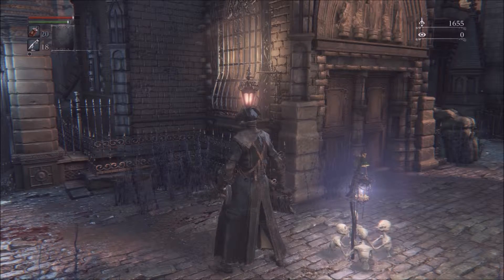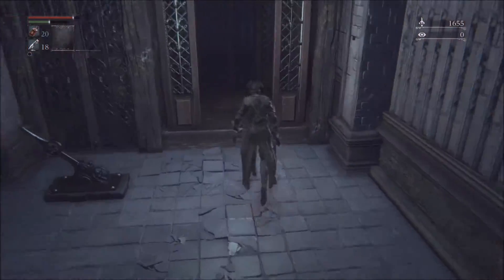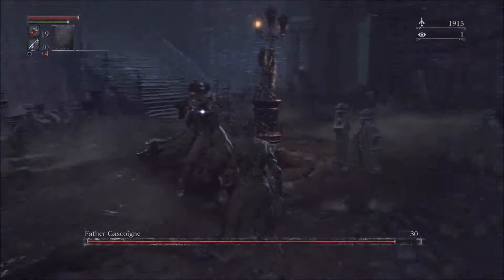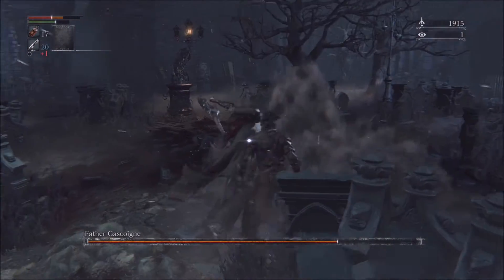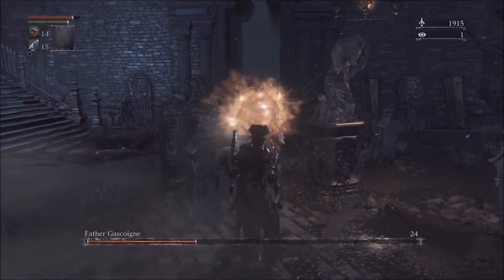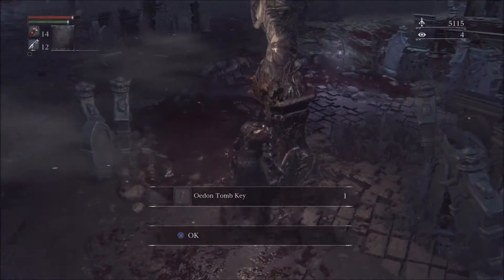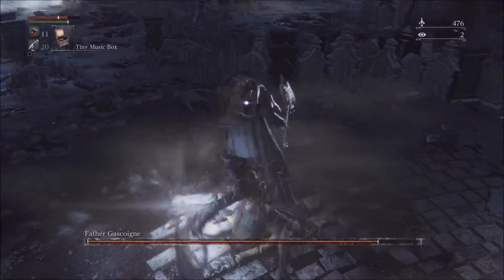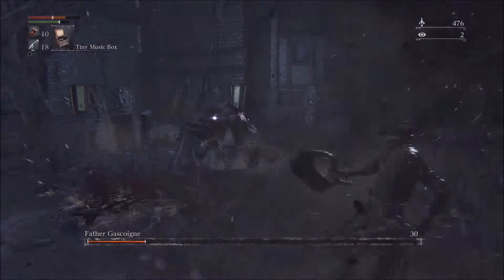Bloodborne Father Gascoigne Guide (Commentary)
Part 1: 1:30
Part 2: 4:20